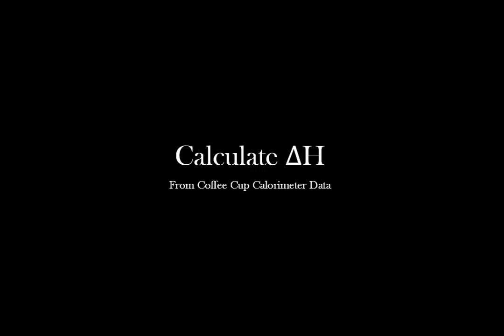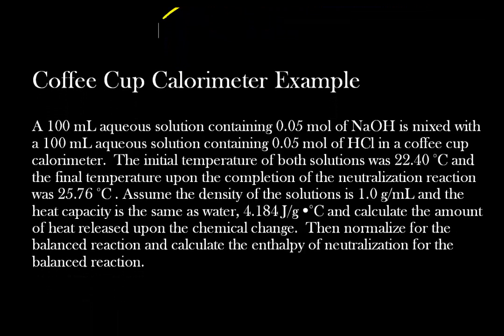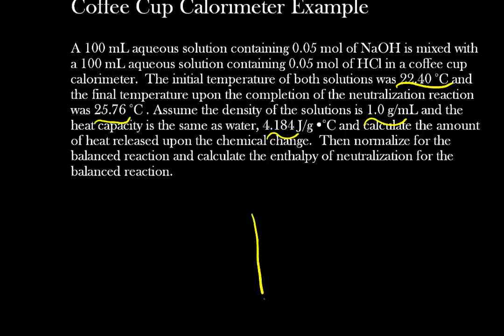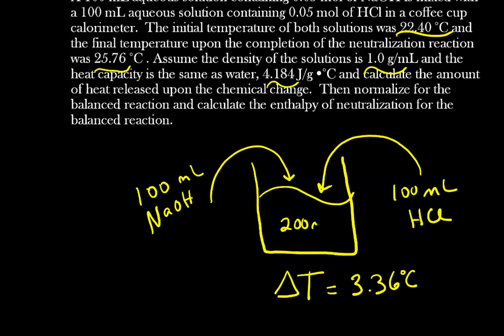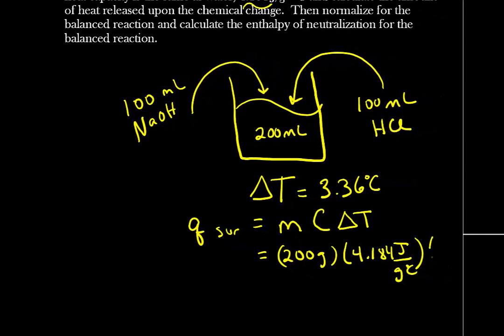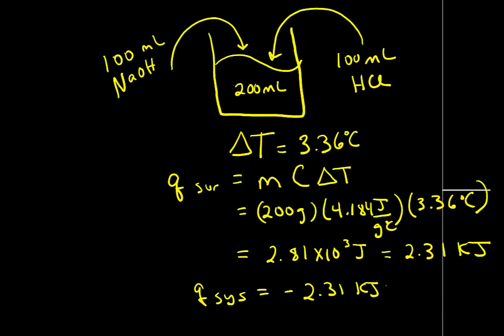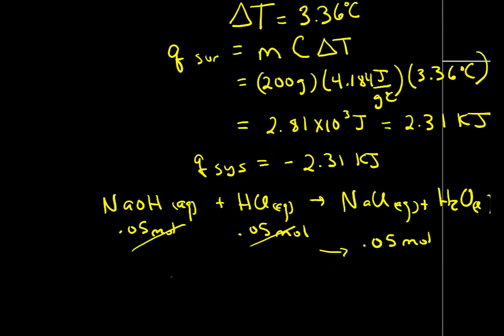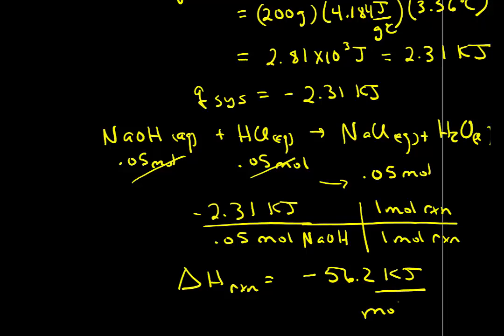∆H via Coffee Cup Calorimetry Data